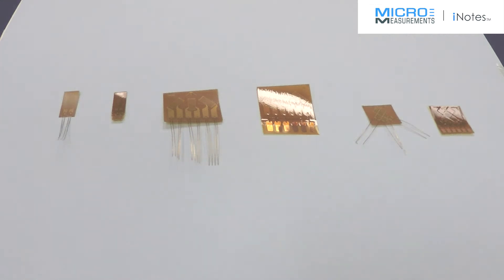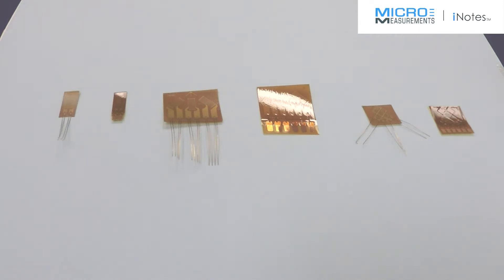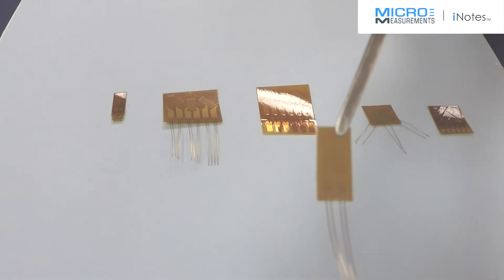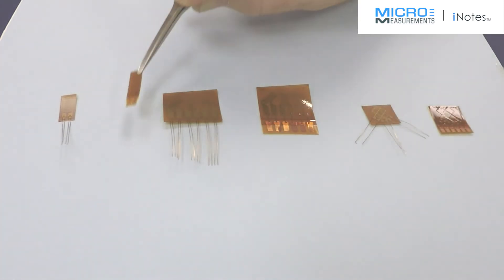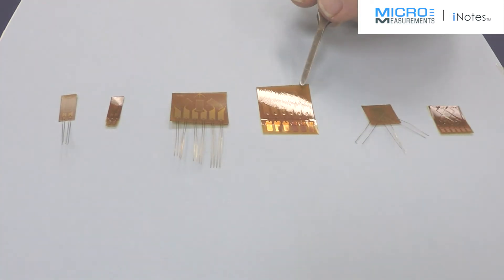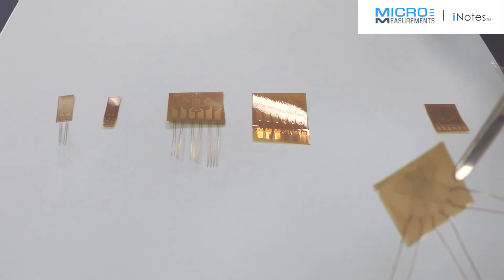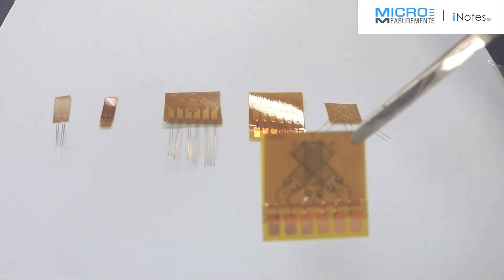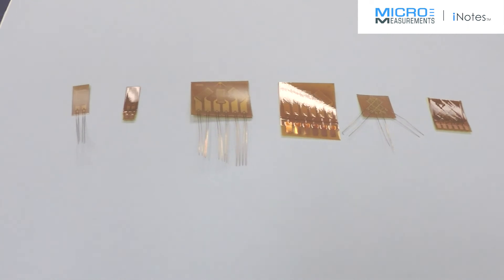Why are there redundant lead wires on my strain gage?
A question that is asked from time to time is, «Why do WK-Series strain gages have multiple, apparently redundant lead ribbons?».  In this iNotes video, Tom and Collin provide answers to that question and other options.